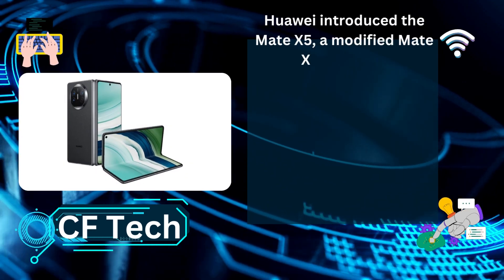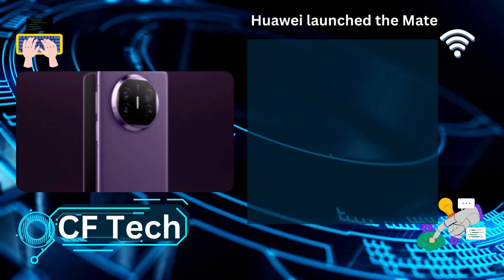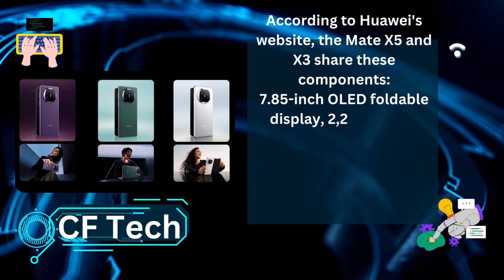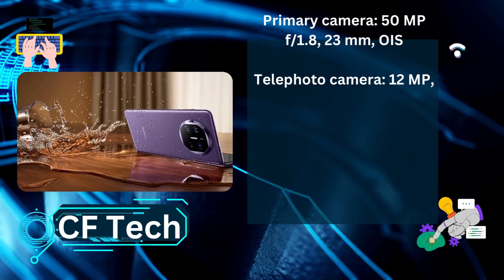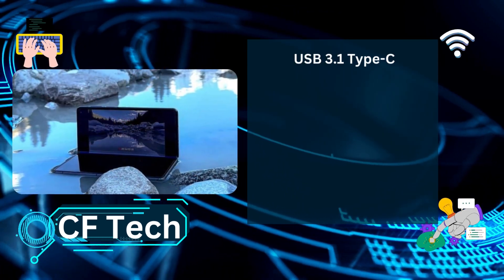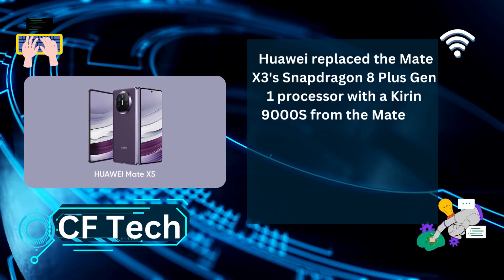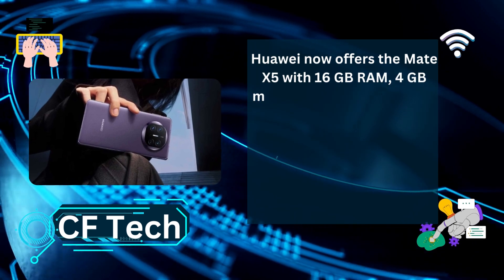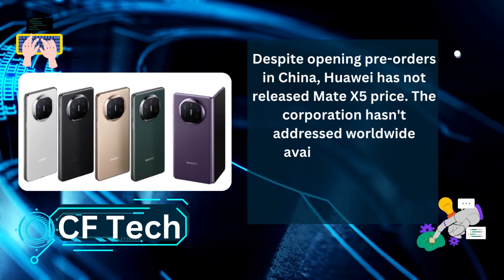Huawei Mate X5 vs Samsung Galaxy Z Fold5: Specs comparison